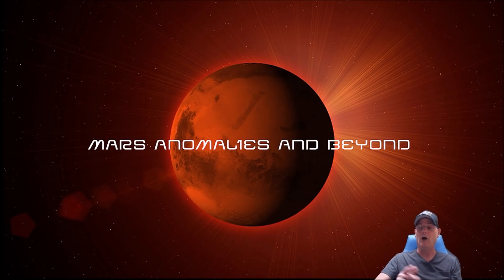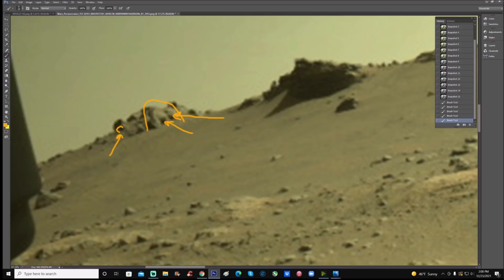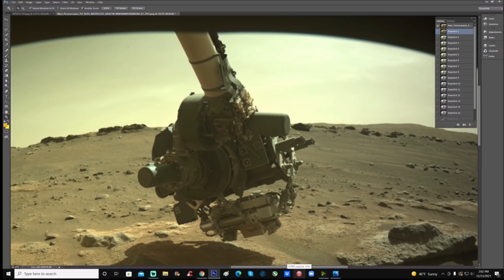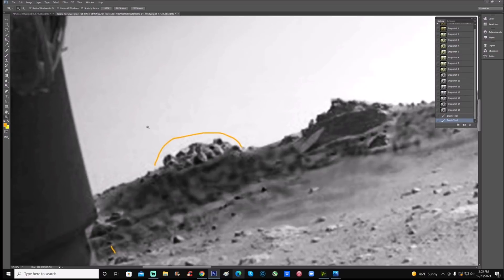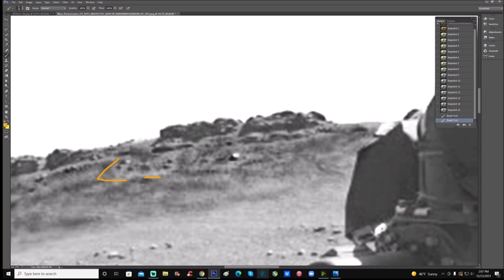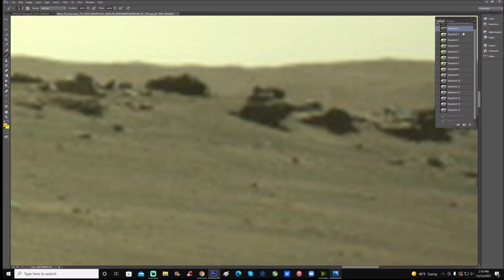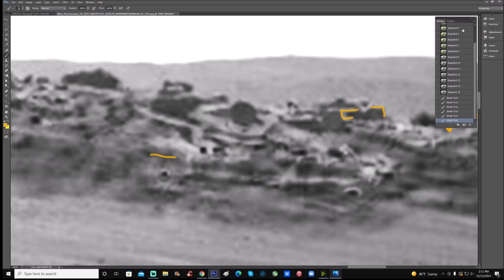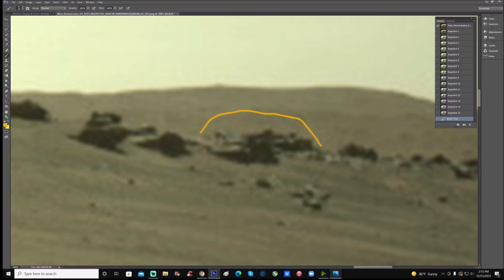What Did The Perseverance Rover Find On Mars? ~ 12/23/2021